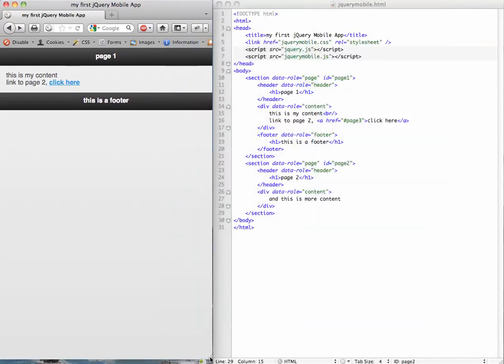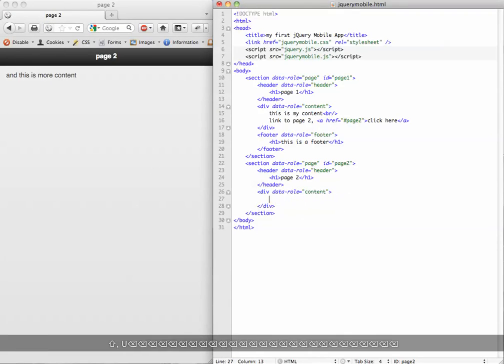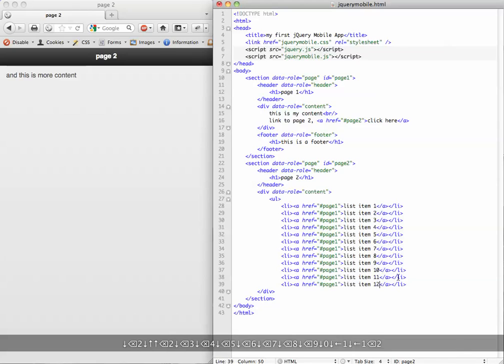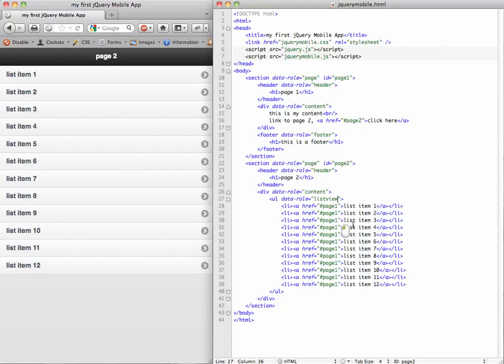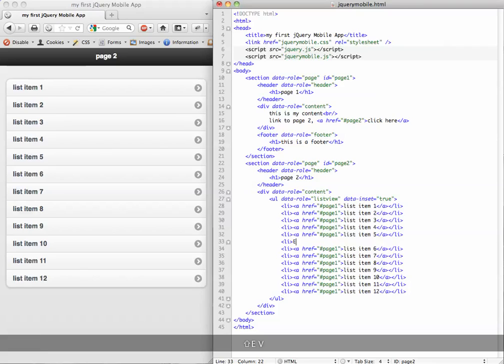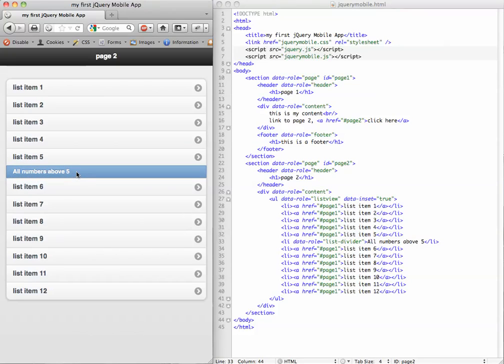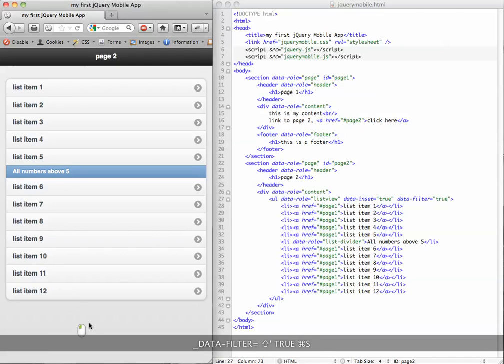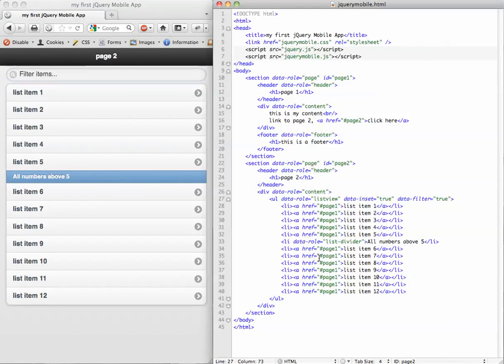jQuery Mobile - List views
Learn to create list views in jQuery Mobile. Also, create an instant search/filter for your list to quickly navigate to items.